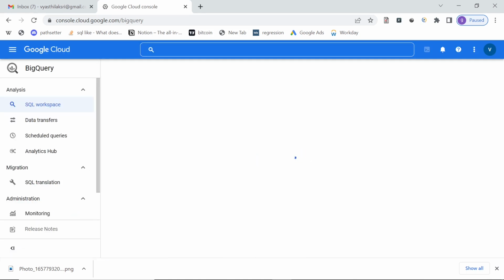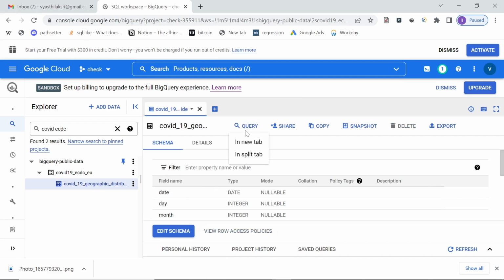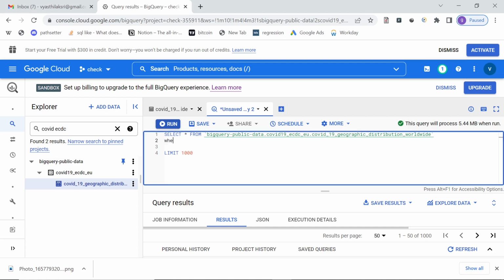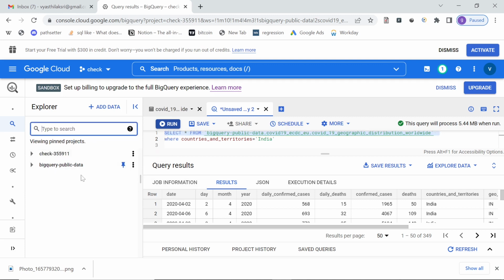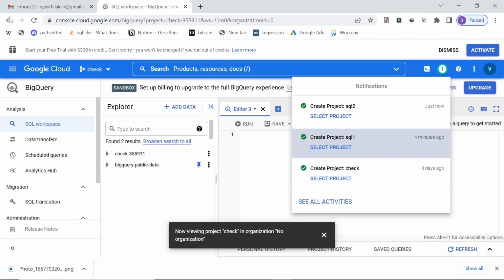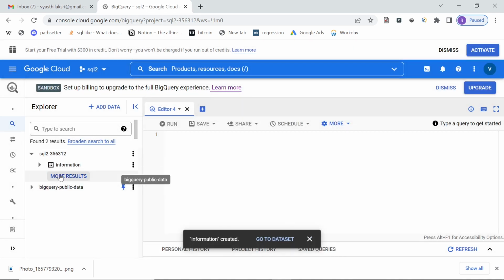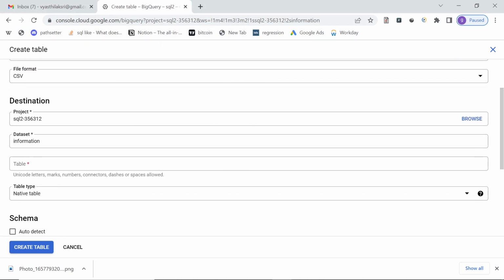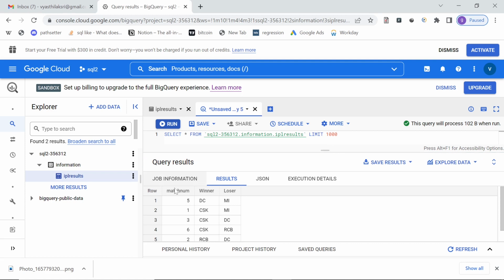Introduction to Google BigQuery Tutorial: Access Public Data for Free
In this video I show you how to public data related to covid for free on GoogleBigQuery. It is a great way to practice SQL.

Are you interested in learning about Google BigQuery and how to access public data for free? Then this introductory tutorial is perfect for you! In this video, we'll walk you through the basics of using Google BigQuery and show you how to access and analyze public datasets. You'll learn how to create queries, manipulate data. With Google BigQuery, you can gain valuable insights into public data sets without the need for expensive hardware or software. Join us and discover how easy it is to get started with Google BigQuery and explore the world of public data analysis.